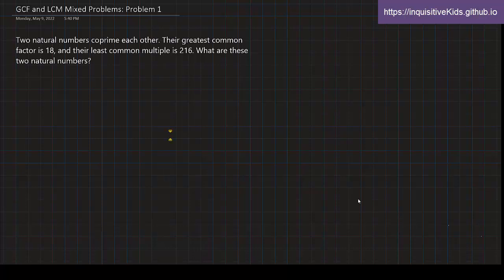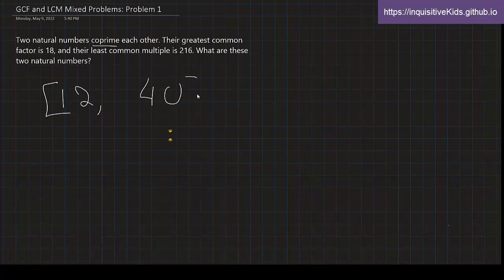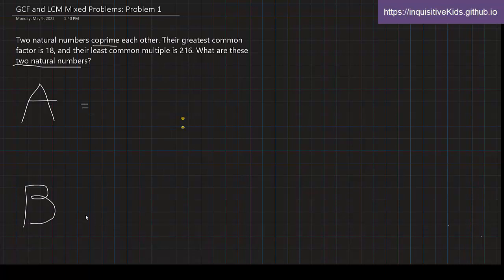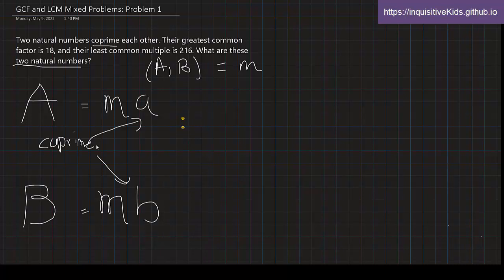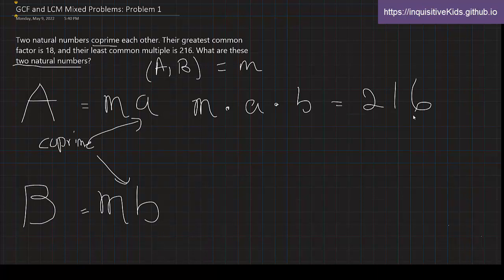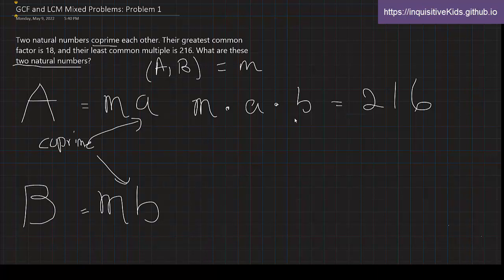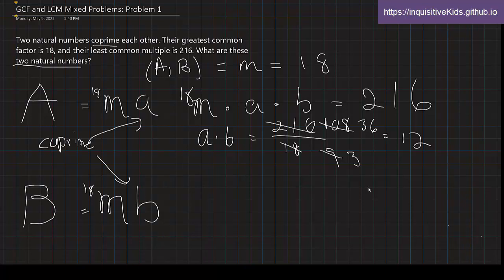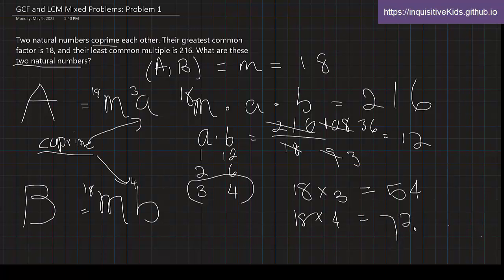GCF and LCM Mixed Problems: Problem 1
Problem: Two natural numbers coprime each other. Their greatest common factor is 18, and their least common multiple is 216. What are these two natural numbers?

Key: Restaurant Solution